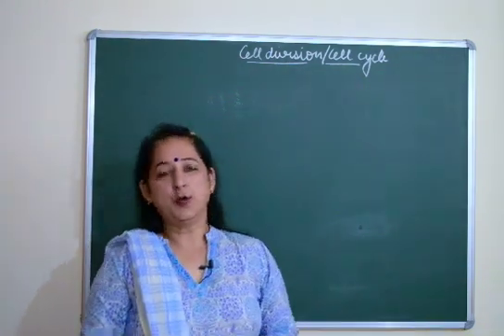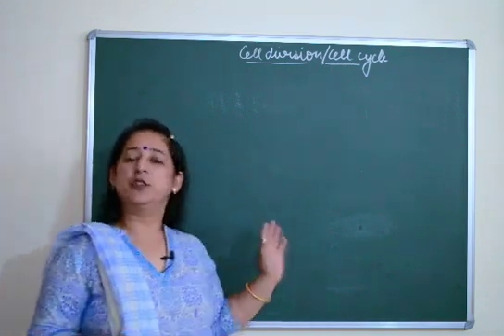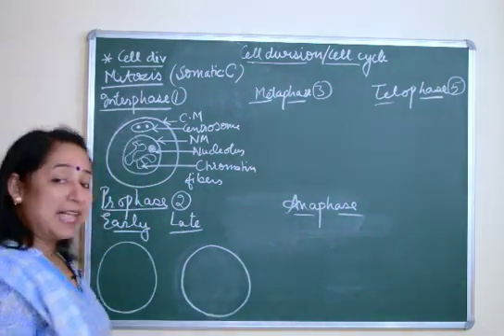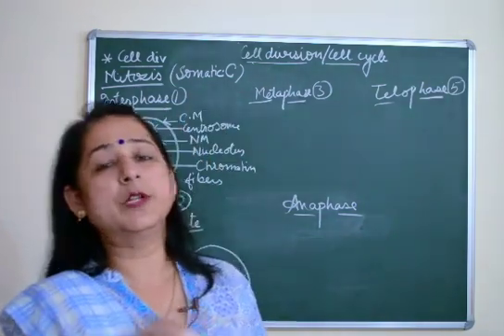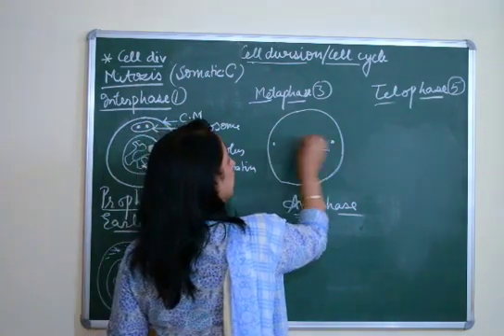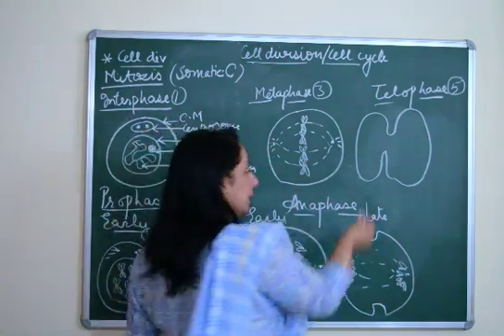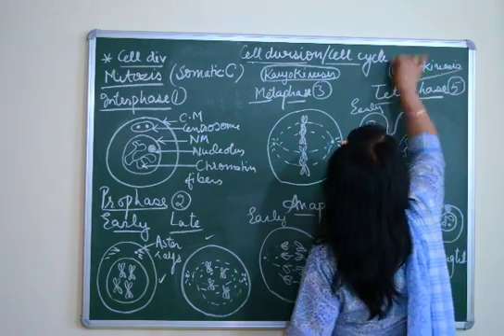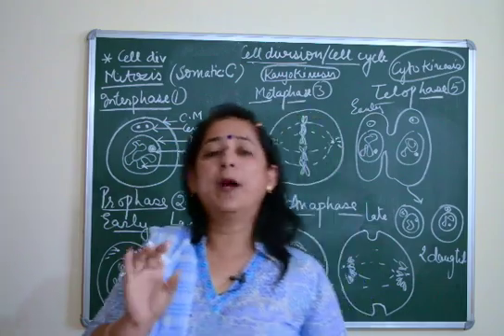CELL DIVISION || Stages of Cell division || Mitosis || ICSE / CBSE 2023-24 || BIENBiology